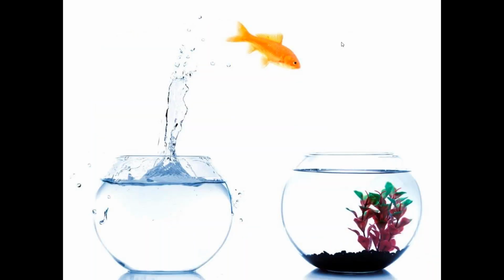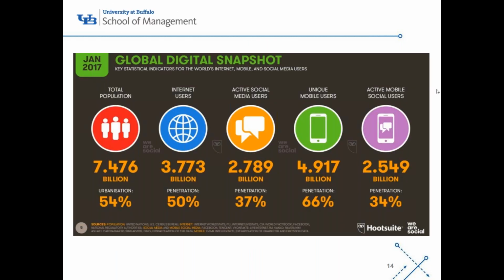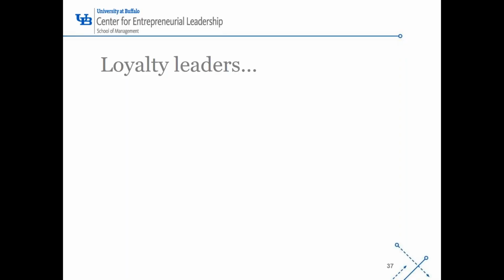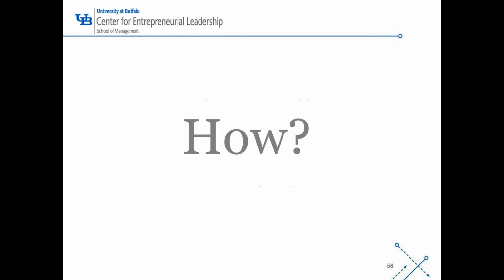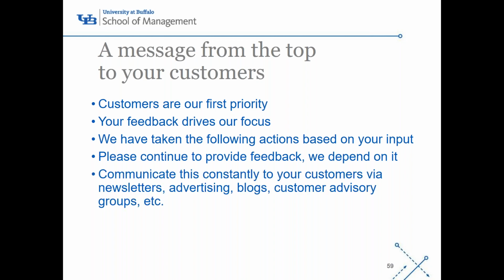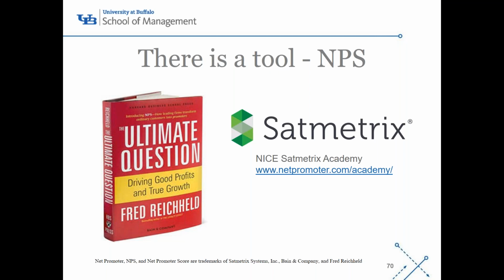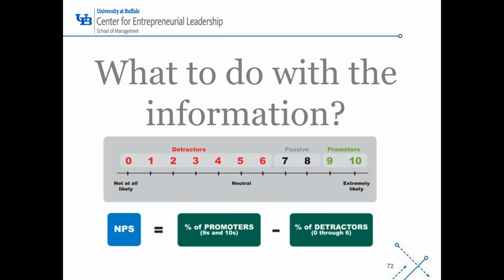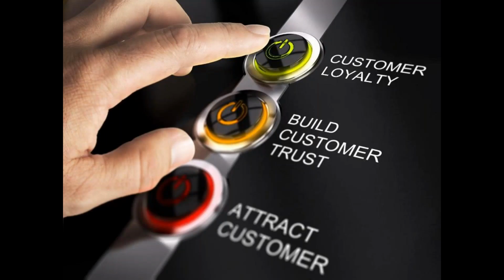The Customer Loyalty Advantage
How in touch with your customers are you, really?

Did you know that up to 90 percent of your customers are cheating on you? Yes, they’re doing business with your competition. Would you be shocked to hear that more than 80 percent of business owners believe they are providing an outstanding customer experience? Yet only 8 percent of their customers would agree.

In today’s increasingly competitive environment, it is critical to build loyal customers that return consistently, purchase more and, most importantly, promote your brand. Find out how to build a customer loyalty experience that keeps them coming back for more. We will look at customer loyalty as a competitive advantage, tools you can use to measure it and examples of successful companies that live it each and every day.

Tom Ulbrich, EMBA '06, is an educator, speaker and entrepreneur. As one of our community's most passionate advocates for small business, and a business owner himself, Tom intimately understands the power that entrepreneurship has to unlock human potential, create jobs, inspire wealth and invigorate economies and communities across the globe. He is an assistant dean at the University at Buffalo School of Management, executive director of the Blackstone LaunchPad at UB, and executive director of the Center for Entrepreneurial Leadership (CEL), where he works with a dedicated team to give small business owners the support they need to thrive.

Under Tom’s direction, the CEL has expanded its interdisciplinary approach to educating business owners through experiential learning and mentoring. CEL has more than 1,400 graduates whose businesses employ more than 22,000 Western New Yorkers.